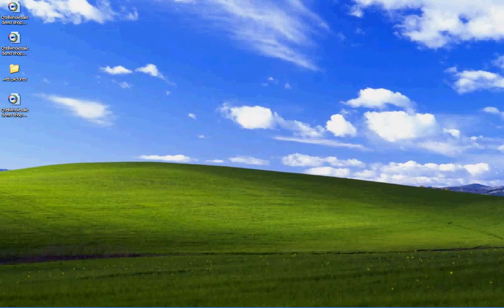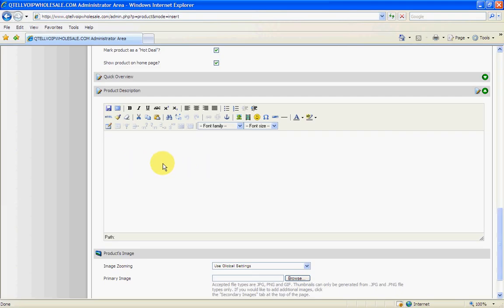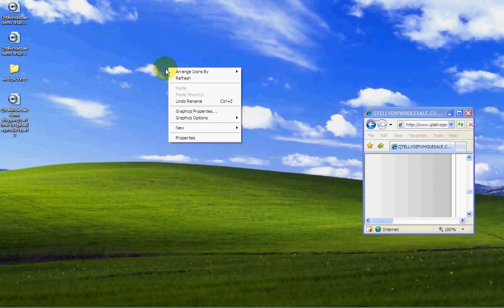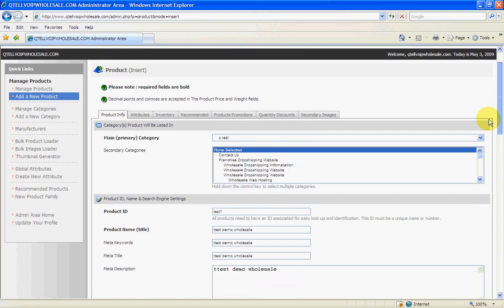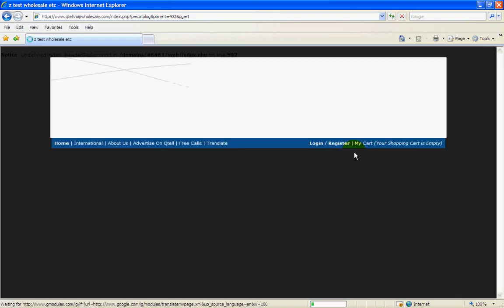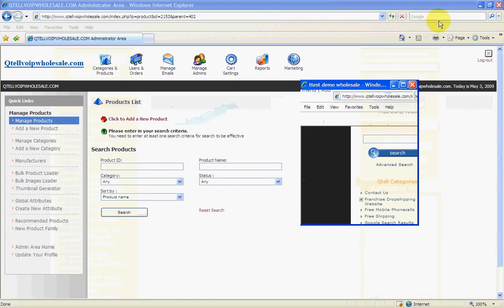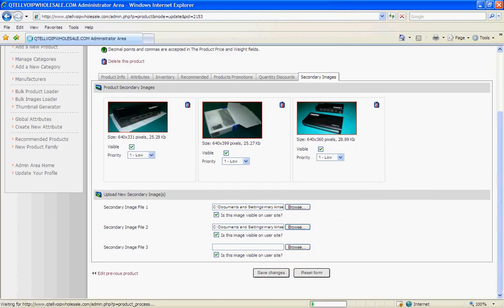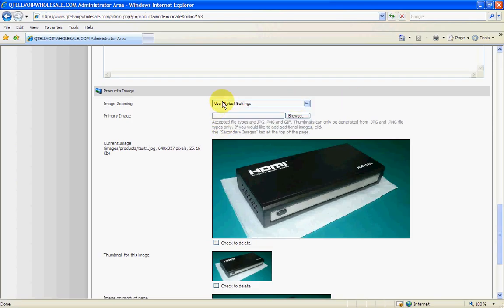Qtellwebdesign Wholesale Part 3 Franchise Partners Shopping Cart Demo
Job-lots Distributor Supplier UK And Ireland Qtellwebdesign Logo Web Design, Flash Development & Graphic Design Services
We offer a broad range of Flash Development Web Design, Graphic Design, e-Commerce, Dynamic Websites, Logo Design, 3D. We can design and create a professional level web site for your business, displaying your products or services to Ireland and the world

Have you been given a low quotation for a new website? This could prove to be a costly mistake. To produce a quality website that is of a professional level visually and coded using the correct methods for the search engines takes a lot of work and time. In many cases web sites are created to an amateur level, done quickly by cutting corners to get to your money fast. Even sites that look visually good are very often coded badly for the search engines. So, if you get a low quotation, beware! As in any purchases you choose to make, you will get what you pay for!
Marketing specialists claim that surfing visitors will form an impression of an online business within a few seconds, so it is vital that the text & image presentation are of the highest quality. If your pages do project a professional image, your prospective visitors will trust they are dealing with a legitimate business and go on to explore your products and services to a greater depth.
Basic Packages

Customized design layout
10 Pages of static html pages with attractive Design
Page length will be A4 Size for all pages
Logo provided by the client
1 Contact/E-mail form
100% satisfaction guarantee
Search engine friendly design
Silver Packages

Customized design layout
20 Pages of static html pages with attractive Design
2 Contact/E-mail form
100% satisfaction guarantee
Gold Packages

Customized design layout
20 Pages of static html pages with attractive Design
2 Contact/E-mail form
100% satisfaction guarantee
By appealing to the helpdesk, a user can :

Send a support request to the techsupport using the web interface, e-mail or by phone

Choose the ticket category
Set the urgency level of a ticket
Receive confirmations via the e-mail
Receive replies via the e-mail
Evaluate replies
Close the ticket

The module functions empower your technical support by allowing to :

Receive support requests via the web interface, e-mail, forum, phone or other sources
Classify requests by categories
Assign the responsible person to each category

When creating a new ticket, the responsible person can be assigned automatically depending on category, urgency level
the default responsible person can be assigned.

After the ticked is created, the responsible person receives an e-mail notification
If the responsible person cannot be assigned, the notice is sent to all Techsupport administrators
If a ticket gets modified, the ticket author is notified via the e-mail
If a ticket gets modified by the author, the responsible and/or techsupport administrators of the ticket are notified via the e-mail
Add new ticket states (e.g. New, Open, Resolved etc)
Customize reply ranks (e.g.: Satisfactory, Incomplete etc.)
Customize urgency levels (e.g. high, normal, low etc.)
Configure additional information sources (e.g. e-mail, phone, forum etc.)
Receive support requests using the Mail module
Mark the e-mail messages as spam, thereby teaching the Mail module
Perform actions on tickets (close; open; withdraw the spam mark; mark as possible spam; mark as spam etc.)
Send hidden messages between techsupport team members in the context of a ticket so as not to unveil the service internals to the ticket author.
Leave comments visible to users of the techsupport group only
register new tickets in the Statistics module.

Display information on users who viewed the ticket for a certain period
Assign permissions to access the Techsupport module
View the helpdesk reports displaying the number of new, closed and open tickets (by responsible person, urgency level, current state etc.)
Build graphs: techsupport service load, problem solution duration, number of messages required to resolve the problem
View graphs on the per-site basis
Bind ticket source, questions and answers, estimates, status, urgency levels categories to multiple sites.